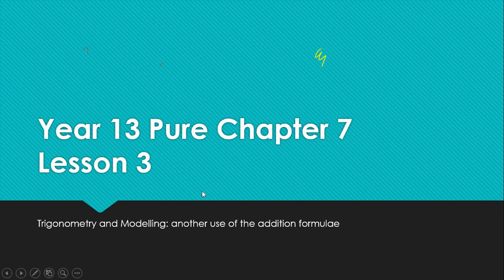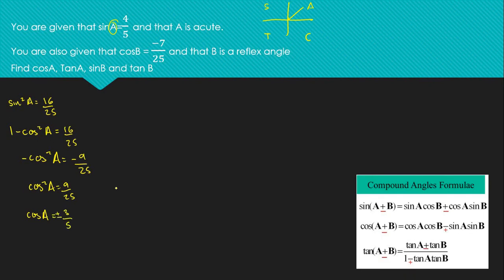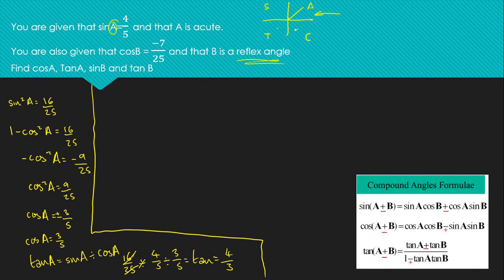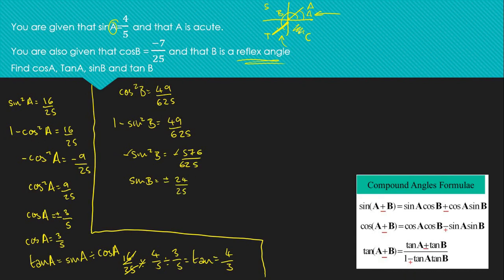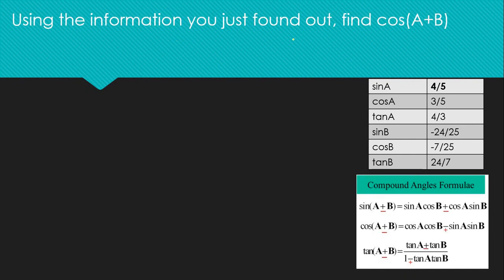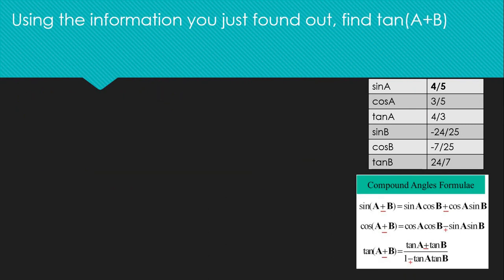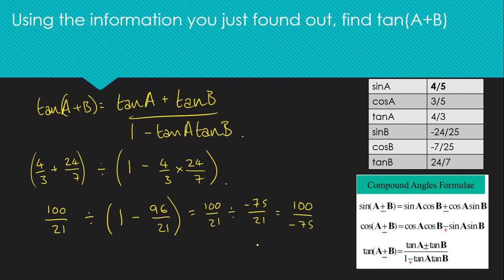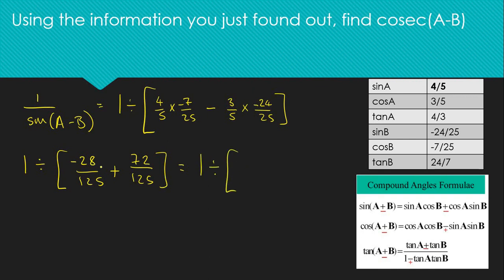Year 13 Pure Maths: Chapter 7: Lesson 3 - another use of the compound angles formula